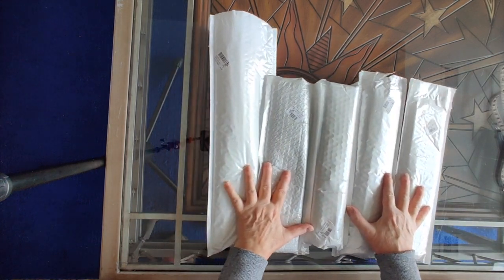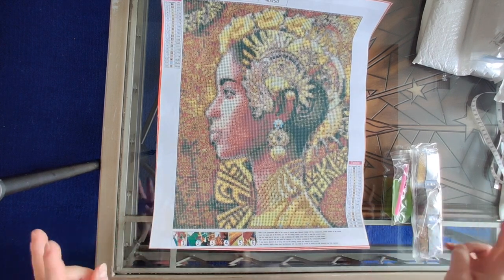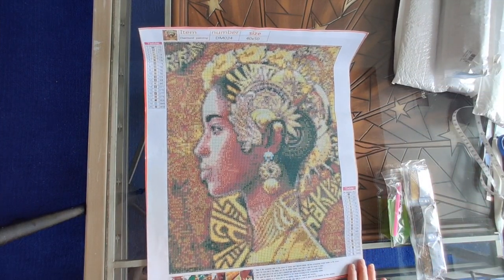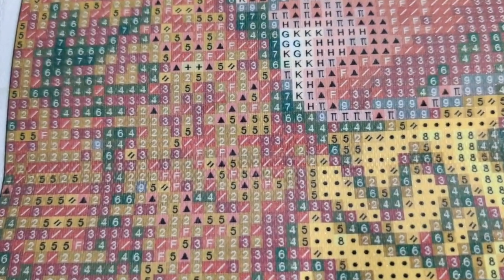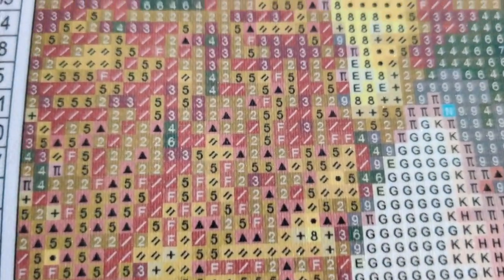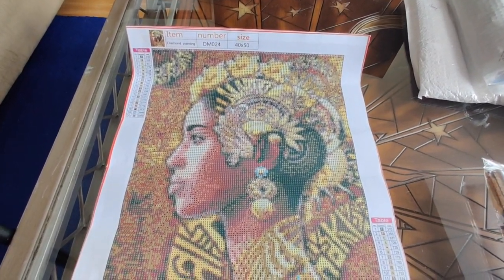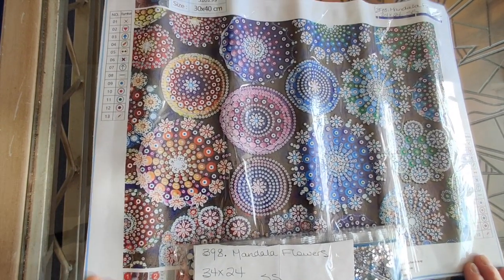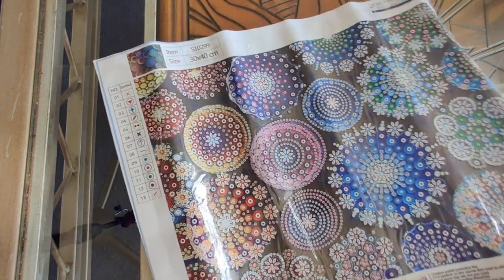5 "BEAUTY ful" Diamond Paintings from DIYDigitalArt (#397, #398, #670, #671 & #673)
💎 Project of the Month for March 2021 #526 "Bear in the Meadow" - available in Round or Square drills, in multiple sizes
💎 Large Project of the Month for April 2021 #309 "Sasha & Jett" - round drills, one size only
💎 Small Project of the Month for April 2021 #409 "Seahorse" - square drills, one size only

💎 Eligible Stores: DIYDigitalArt.com, Everydayedeals.com, Fansells.com, FGNormal.com, GBFKE.com, Newhomy.com, and UrBestDeals.com

You can send me snail mail at this address:
   Rambling Rose
   Westboro PO
   Ottawa, Ontario K2A 4E4
   Canada

Happy 💎 Painting!!